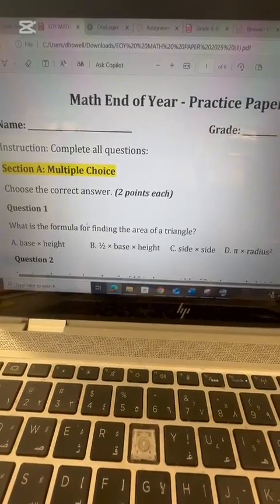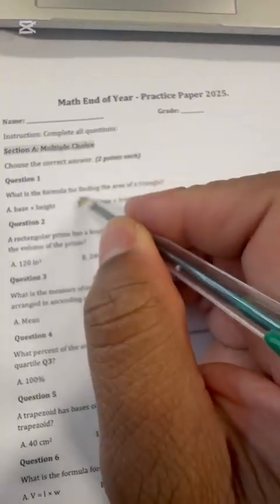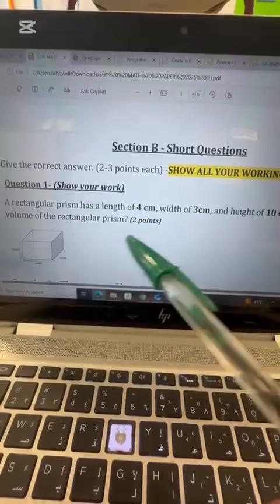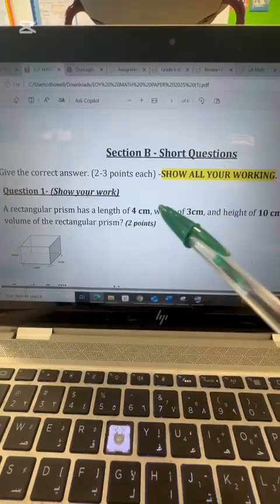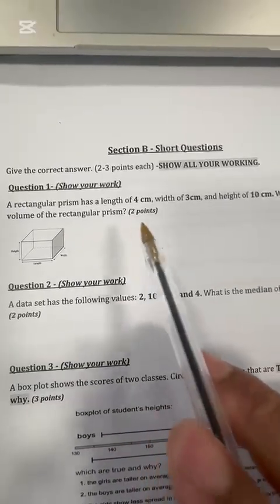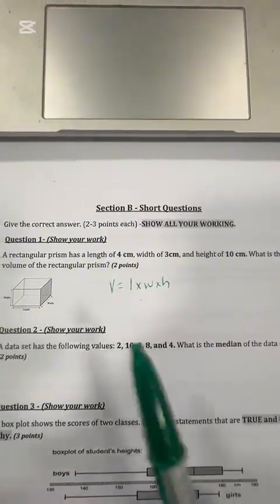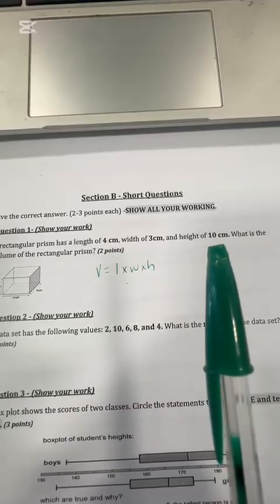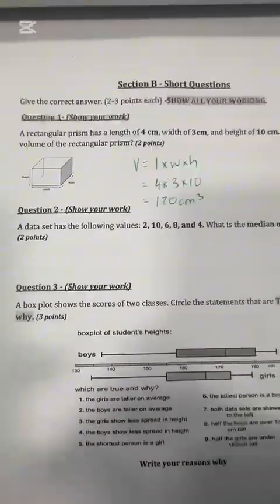END OF TERM 3- VIDEO 1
EOY MATH TERM 3 - VIDEO 1 STEP BY STEP